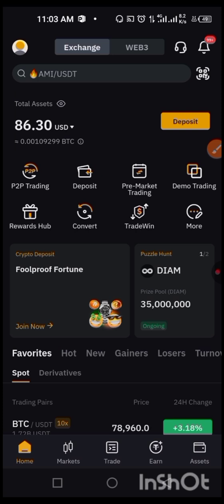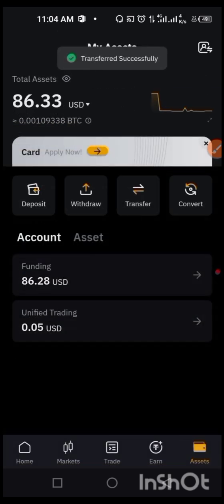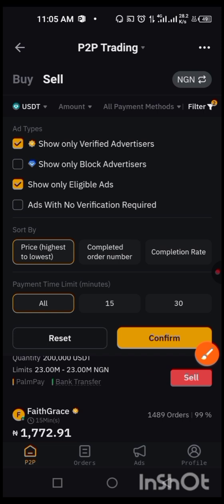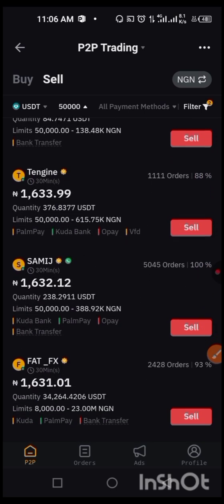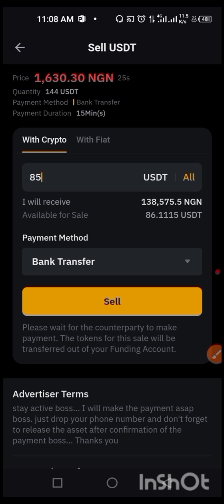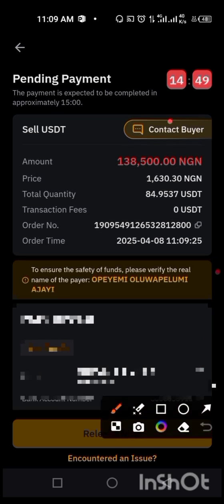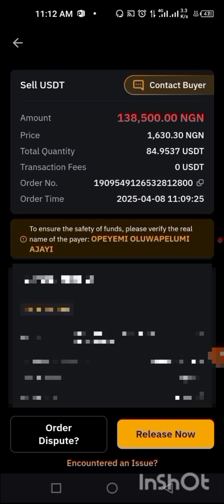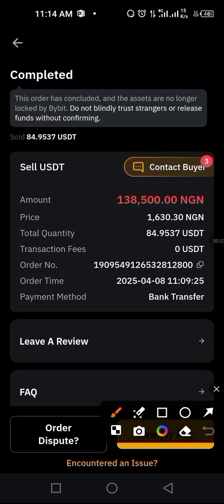Sell USDT Instantly on Bybit P2P | Beginner-Friendly Full Guide!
💰 Sell USDT Instantly on Bybit P2P | Beginner-Friendly Full Guide (2025)

Want to turn your USDT into real cash fast? In this beginner-friendly video, I’ll show you exactly how to sell USDT on Bybit P2P step by step! Whether you're in Nigeria, Ghana, or anywhere else, Bybit’s peer-to-peer platform makes it super easy to sell your crypto securely — and with zero fees!

🚀 In this video, you’ll learn:
👉- How to access the Bybit P2P platform
👉 - How to choose a verified buyer with the best rates
👉 - How to sell your USDT and receive payment in your local currency
👉 - Pro tips to avoid scams and protect your funds
👉- Real-time live exchange for complete beginners!

🔥 Why Use Bybit P2P?
✅- Fast and easy to use
✅ - No transaction fees
✅ - Multiple payment methods
✅ - 24/7 trading availability
✅ - Escrow-protected security